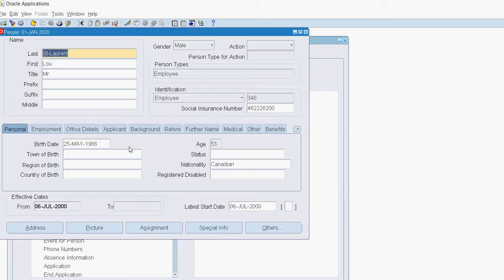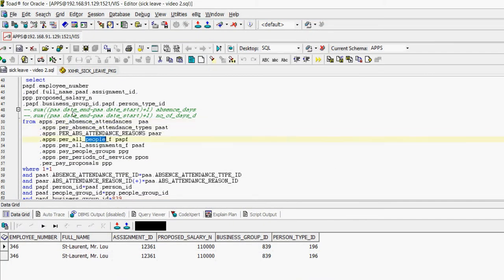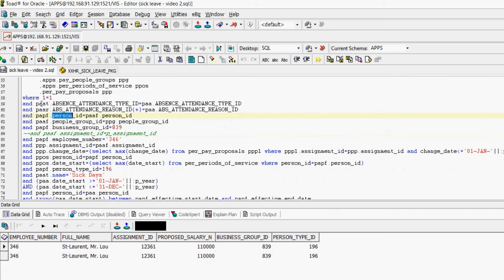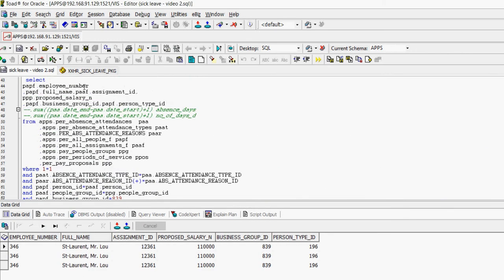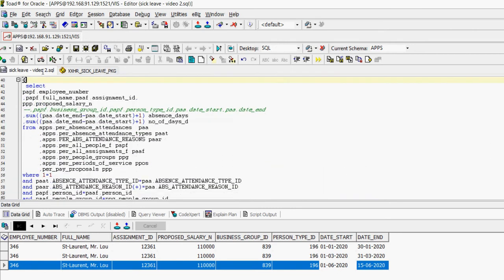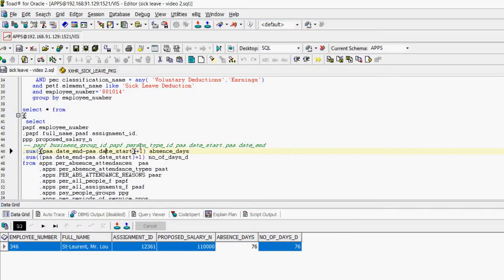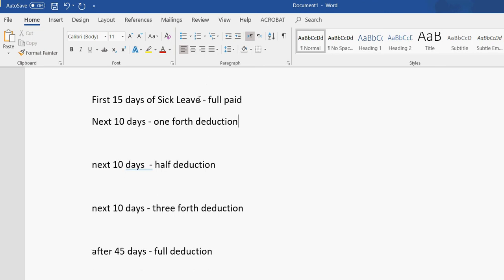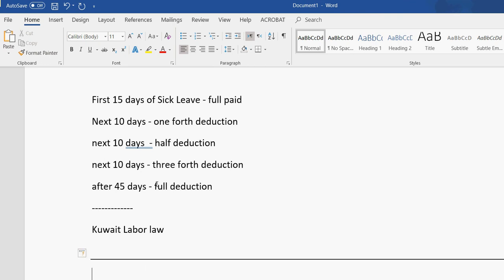Sick Days Deduction - Part 1 Absence entry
This is a playlist aimed to teach how to enable sick deductions in Oracle Payroll. In the current video, I have explained how to make the absence entries and logic for the deduction.